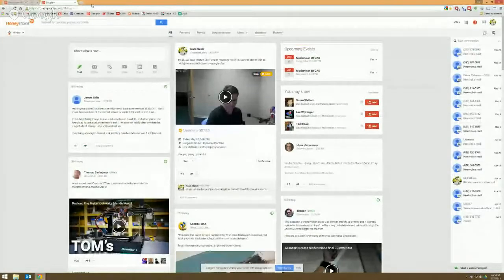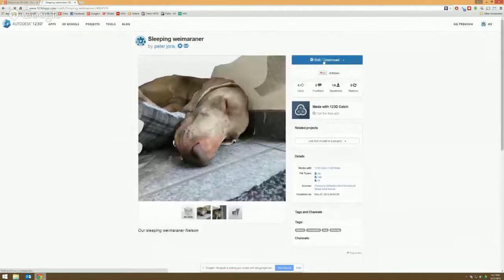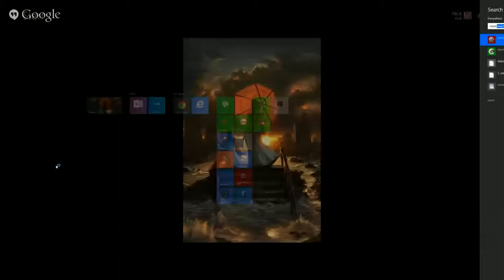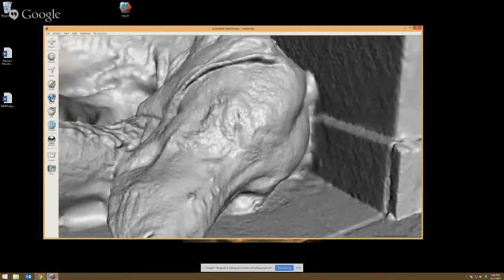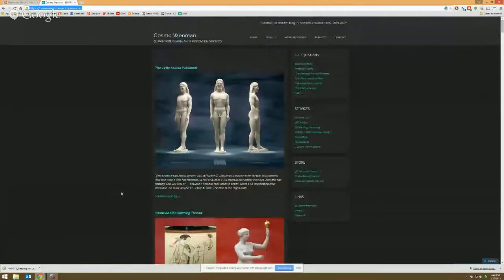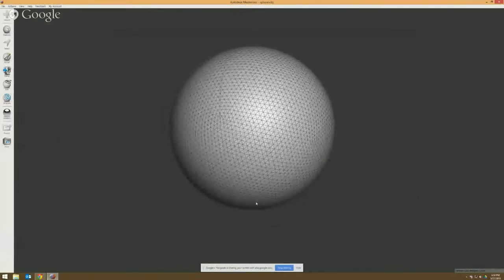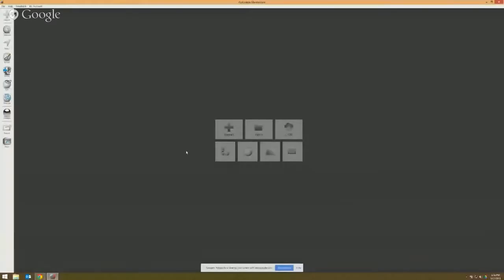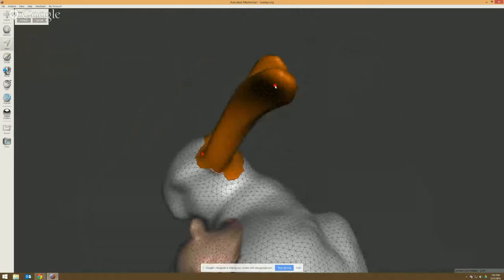3D Printing Monthly Webinar September 2015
Part of our monthly 3D Printing and 3D Design webinar series. filmed live and then put up here as a replay. To sign up for the (free) live sessions, navigate